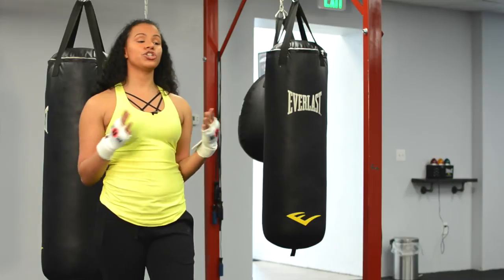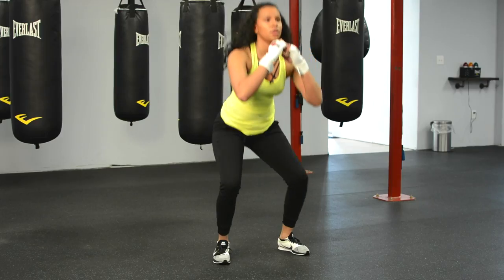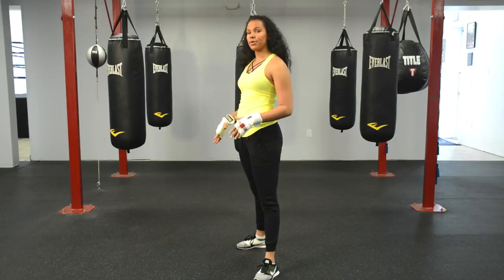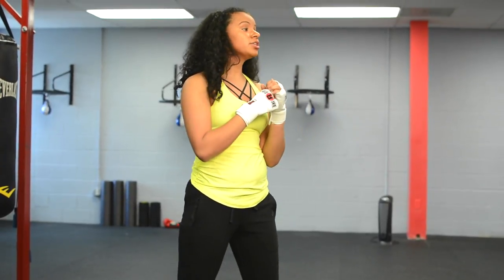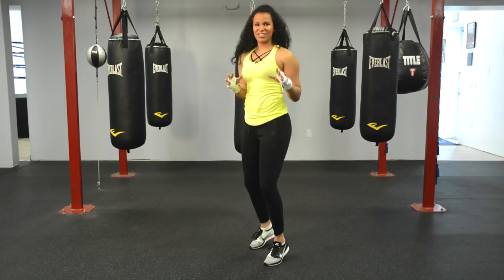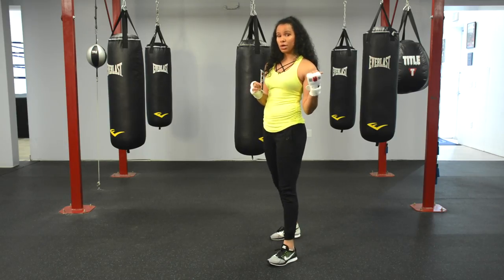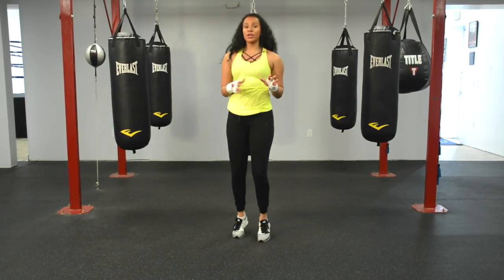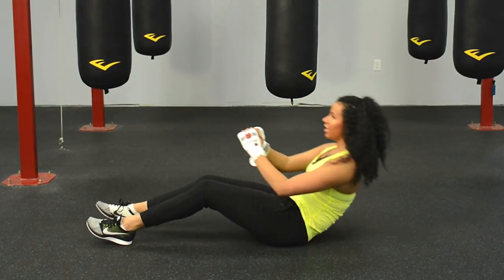Boxing Conditioning AT HOME Workout: Exercise Out Your Frustration!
Sweet Science’s Jasmina Price introduces you to boxing through this boxing conditioning class. Don’t have any gloves? No punching bag? No problem! No equipment necessary to get results. Welcome to workout #4 in the Holabird Sports’ 6-Week Workout Series. Get those fists ready.